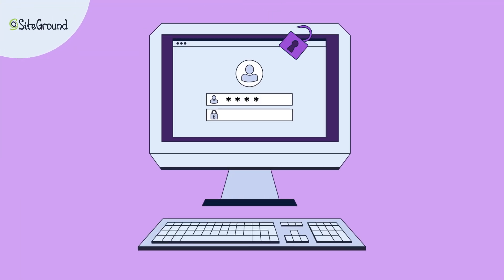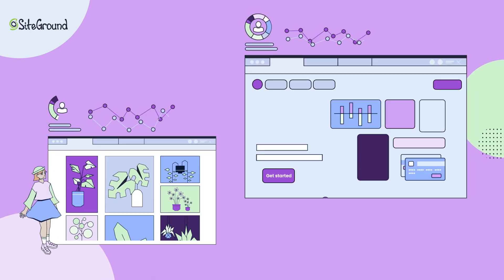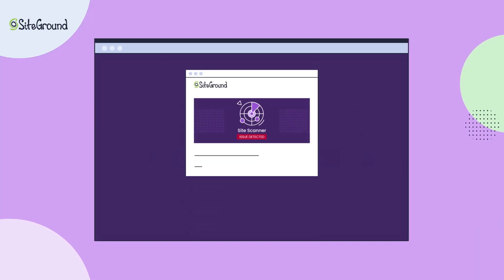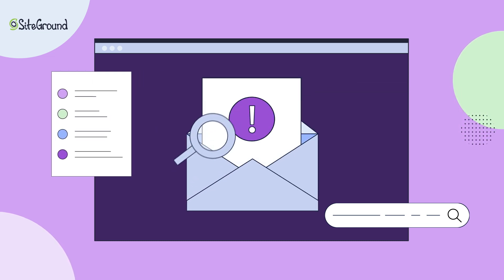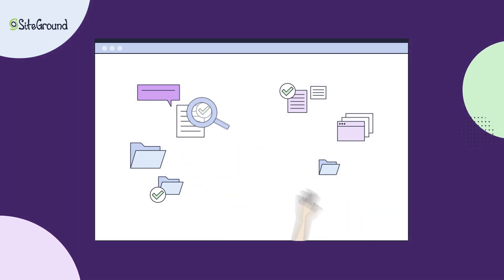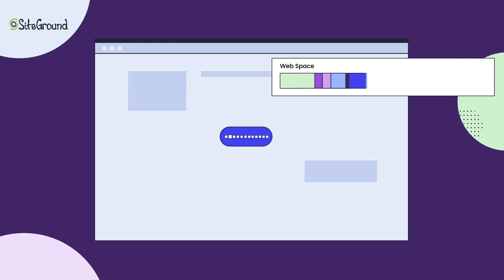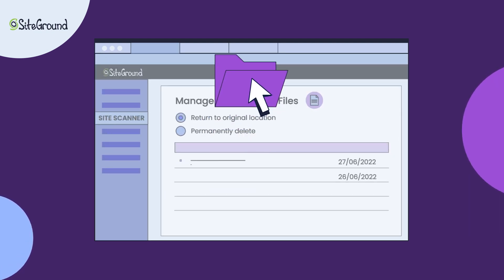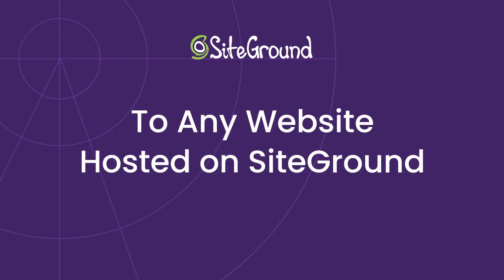Level Up Your Site Security with SiteGround Site Scanner - Powerful Malware Detection Service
Еarly malware detection is a crucial part of your long-term website security strategy. Dealing with the aftermath of a hack attack is often more time-consuming, and you risk facing bigger consequences. That's why using a security scanner service will help you detect hack incidents as they happen and limit their damage.

What is the SiteGround Site Scanner?
SiteGround Site Scanner is a security feature that SiteGround clients can add to their websites. It’s a powerful malware detection add-on service that automatically scans your website for known and unknown attacks and notifies you immediately if you need to take action.

Add the SiteGround Site Scanner to any website hosted on SiteGround and enjoy:
✅ Latest malware & threats detection
✅ Instant threat notifications
✅ Tools for reaction if your site is under attack

📌 About SiteGround  📌

SiteGround's high-performance hosting platform, powered by Google Cloud, is trusted by over 2,800,000 domain name owners who easily build, manage, and develop websites - using WordPress, WooCommerce, or other software of choice. SiteGround clients enjoy unique, friendly interfaces with a constantly expanding list of unique speed and security solutions, automated tools, providing blazing fast website performance and easy management for small businesses, freelancers, and web agencies.

✅ Follow Us ✅